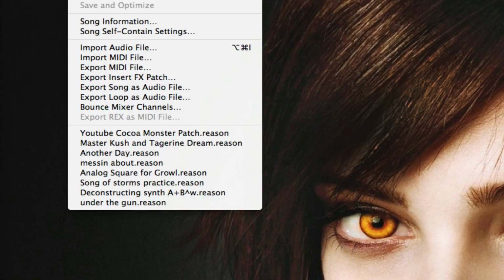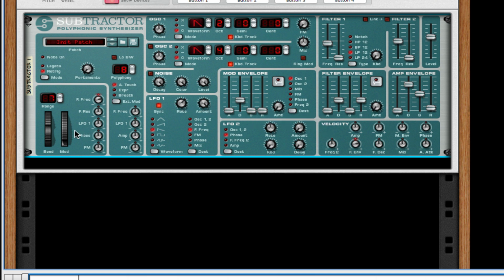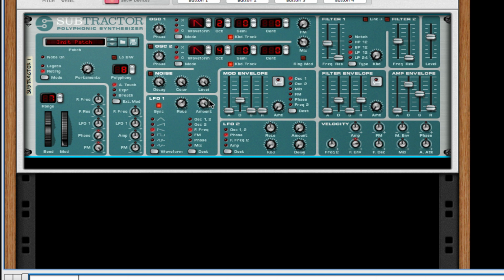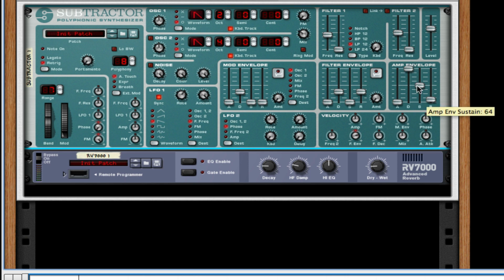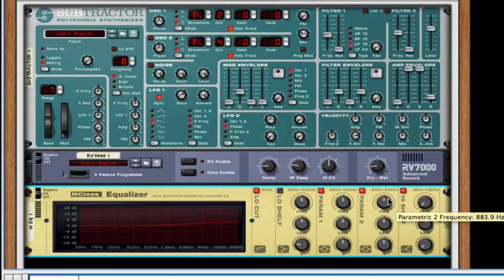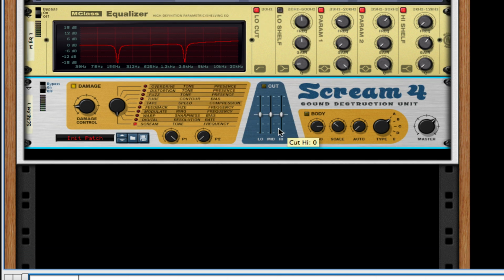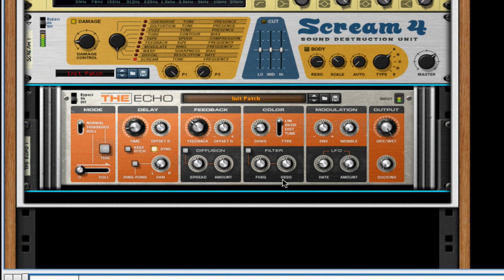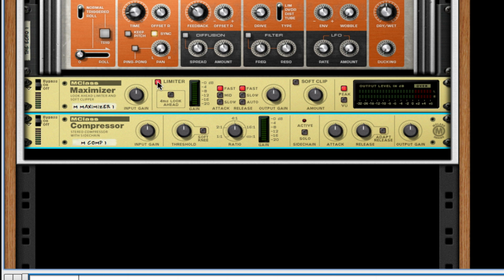Tension Builder Synth for Progressive House (Tutorial)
In this tutorial I will be showing you how to create a little spacious bass that can act as a tension builder, for any electronic music genres.
The Breakdown of the real breakthrough song will take place on Wednesday.